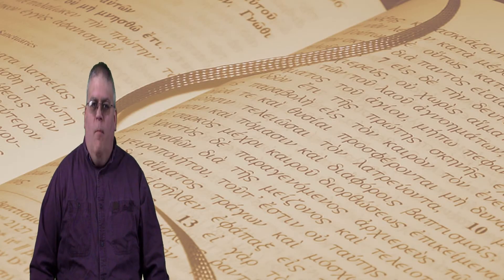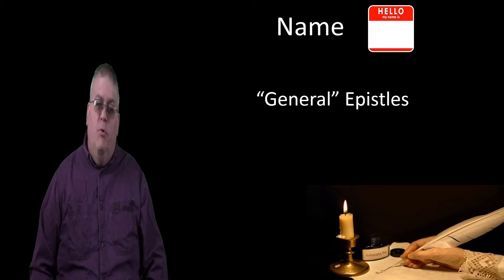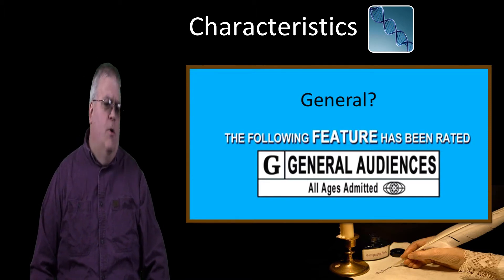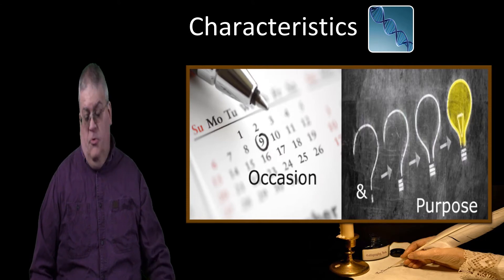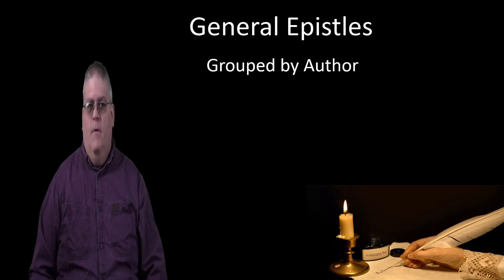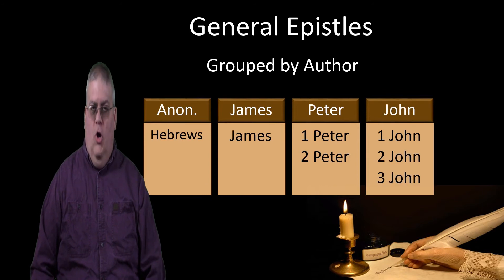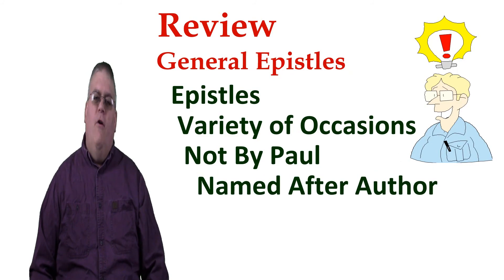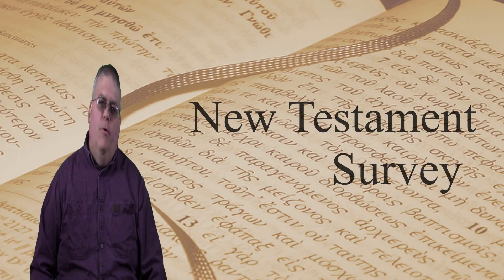New Testament Survey - 35: Intro to General Epistles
An Introduction to the General Epistles.
Thirty fifth section for the New Testament Survey course.
for the full course.